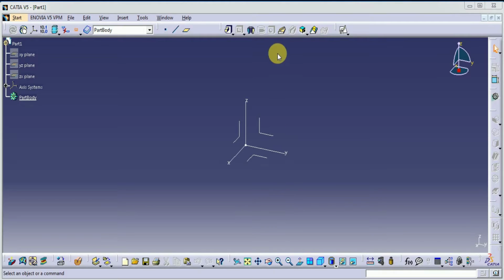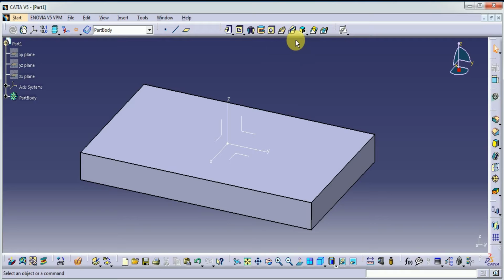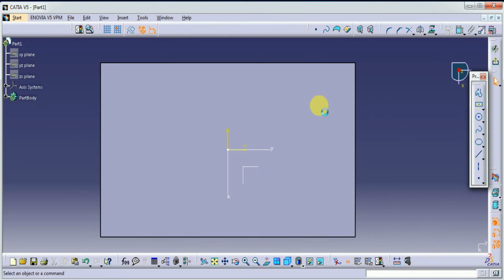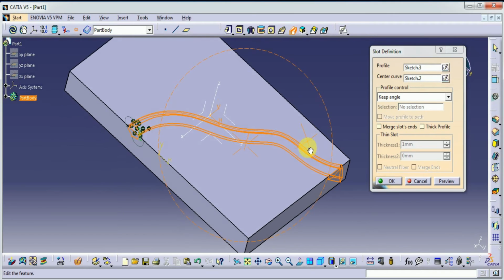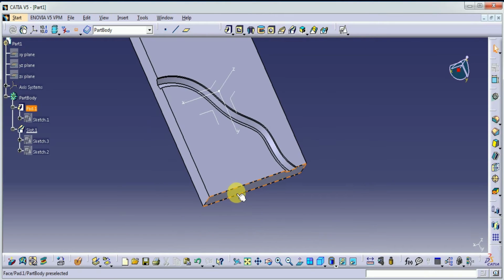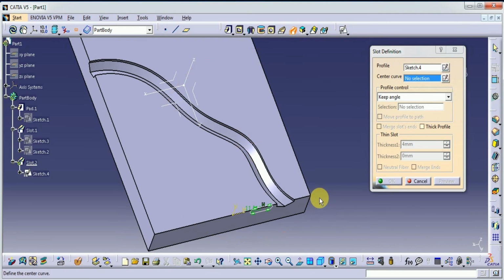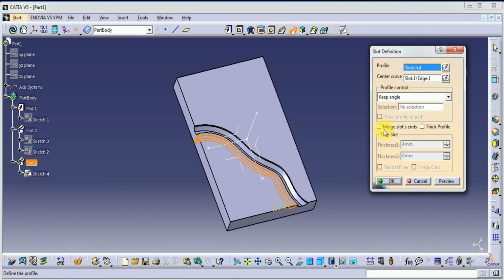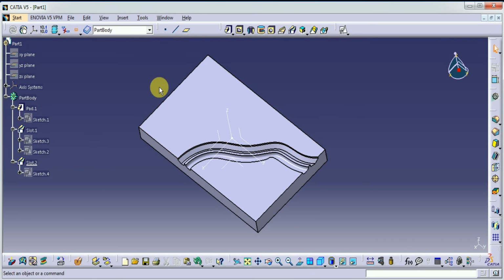CATIA V5/V6 TUTORIALS || HOW TO USE SLOT || PART MODEL